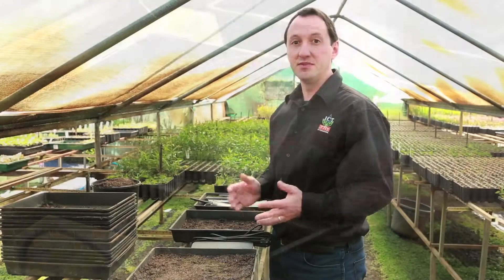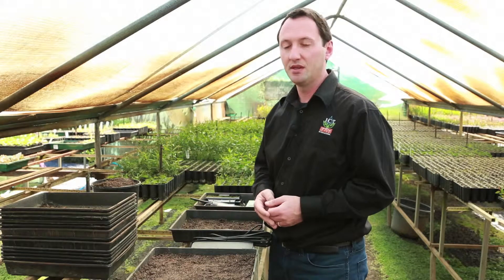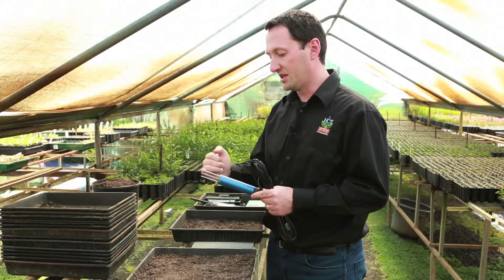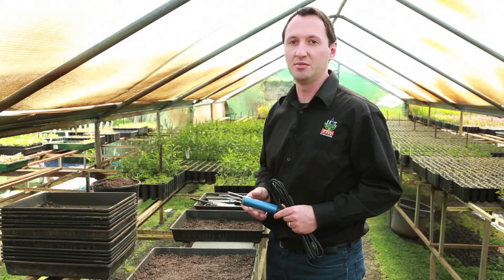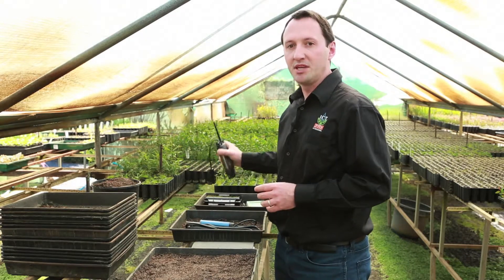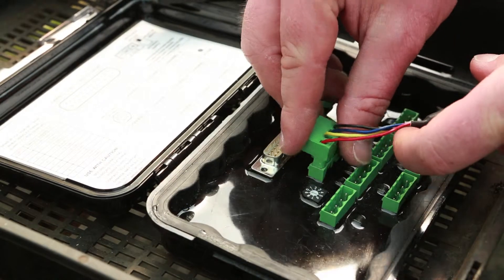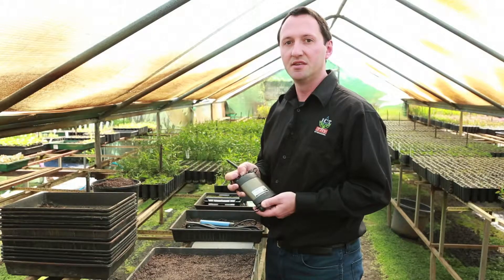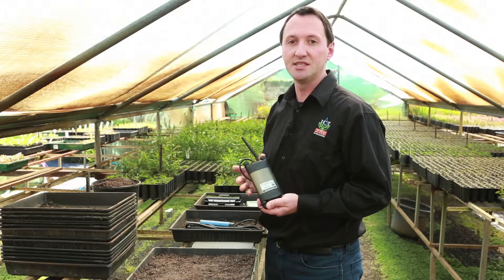SMM Soil Moisture Meter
ICT International's SMM Soil Moisture Meter and MPKit, using the MP306 or MP406 sensors, are the best quality and most accurate soil moisture sensors available. This video highlights these instruments and how they can be used in the glasshouse or field.